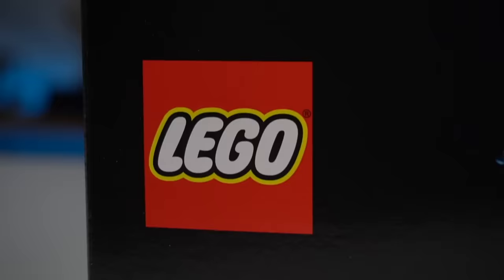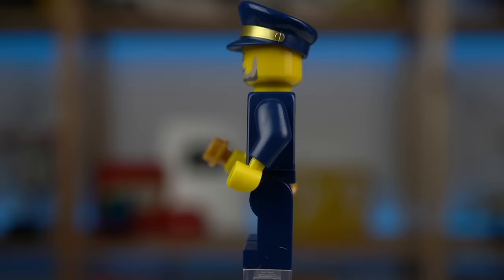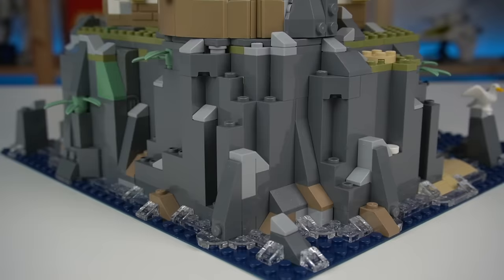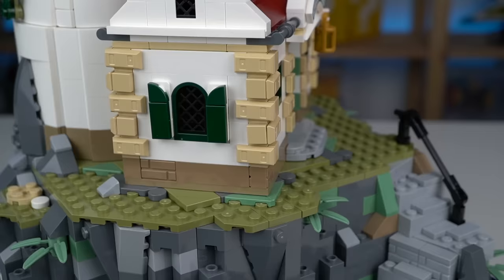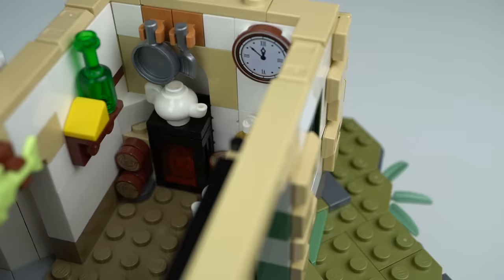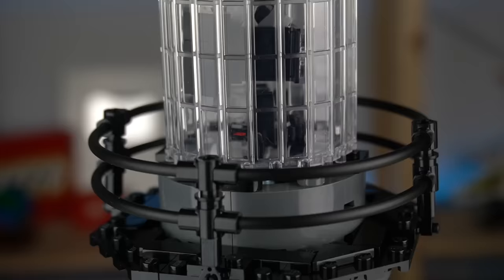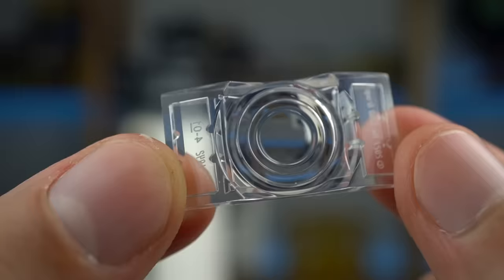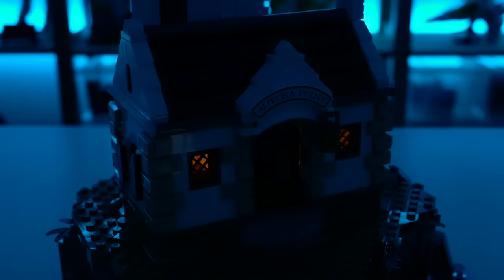LEGO Motorized Lighthouse Review - It works!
The LEGO Ideas 21335 Motorized Lighthouse has to be one of the most interesting LEGO sets released in recent years. Don't believe me? Sit back and enjoy this early review of the set.